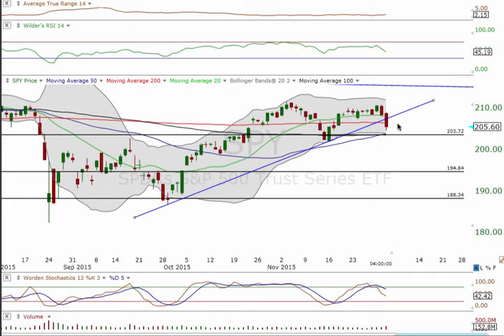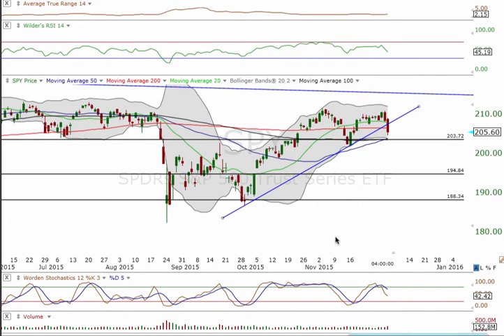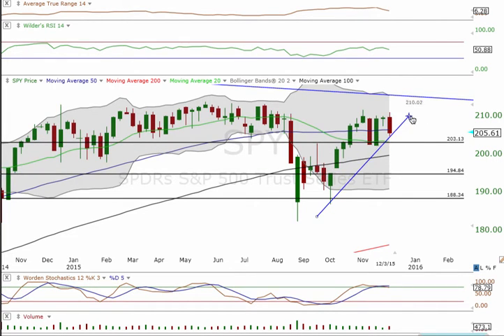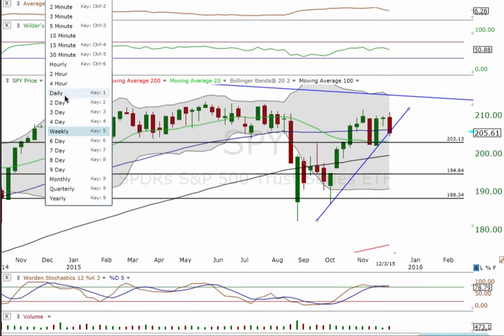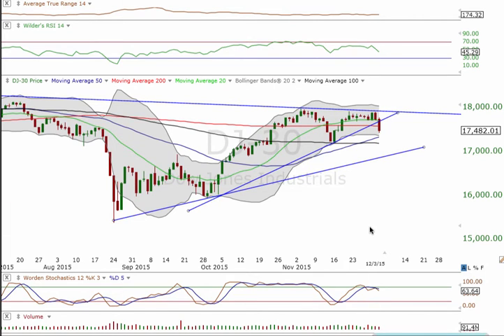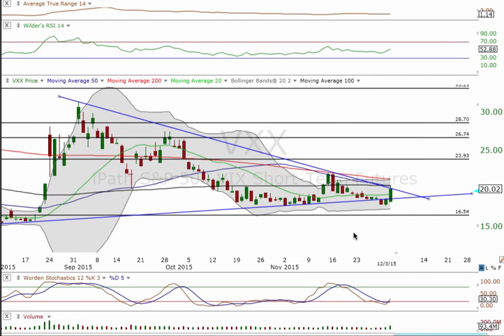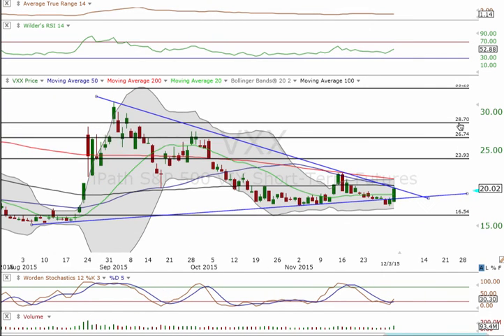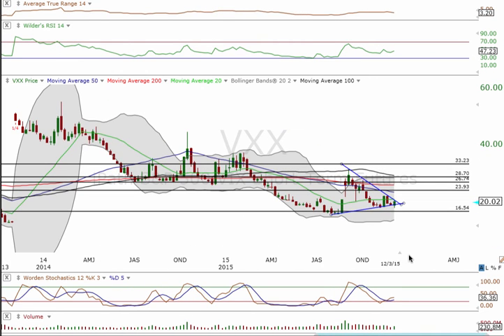Must Watch Market Conditions $SPY $VXX $INDU